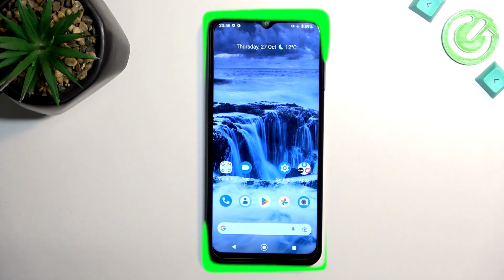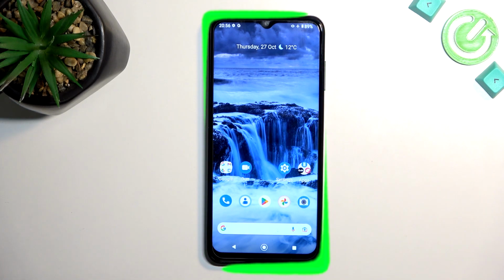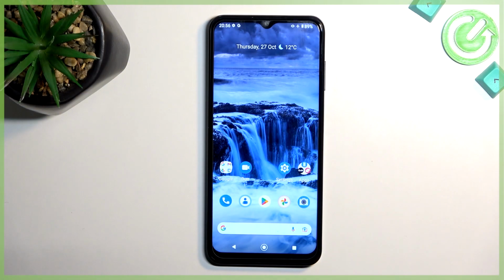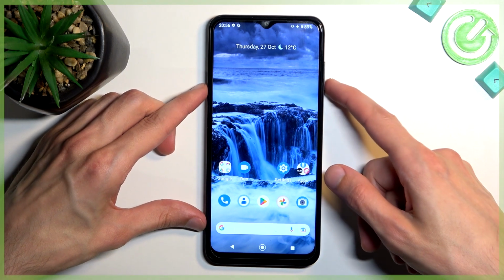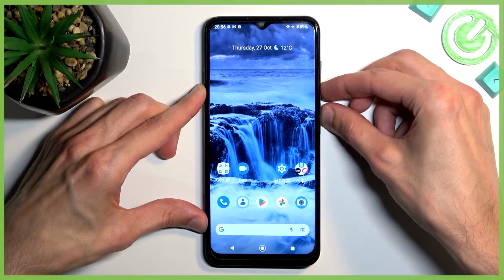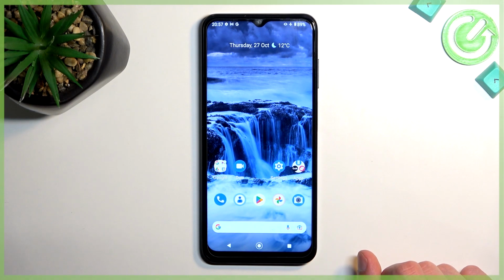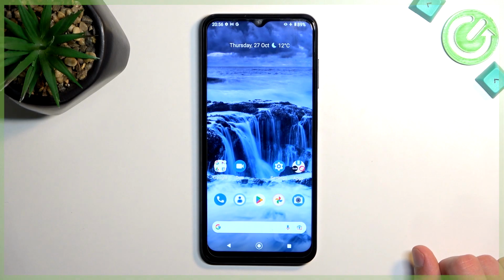NOKIA G60 – How to Take a Screenshot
Learn how to take a screenshot on your NOKIA G60 quickly and easily. In this video, we show you the exact steps to capture anything on your screen, whether it's your home screen, an app, or any content you want to save or share. You'll see how to use the power and volume down buttons to take a screenshot, what happens when you capture it, and where to find your screenshots in the photo app. This guide is perfect for anyone who wants to know how to save images or information on their NOKIA G60 smartphone. Follow along to make sure you never miss capturing important moments or details on your device.

How to take a screenshot on NOKIA G60?
Where are screenshots saved on NOKIA G60?
How to find and share screenshots on NOKIA G60?

0:00 Introduction
0:06 Open content to capture
0:19 Take a screenshot with buttons
0:25 Screenshot options (share, edit)
0:38 Find screenshots in Photos app
0:51 View and manage screenshots